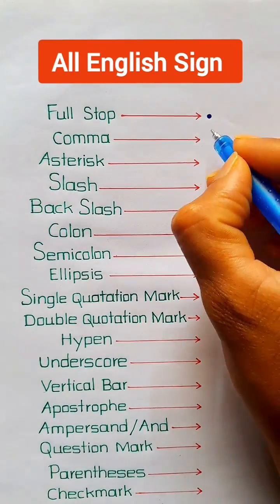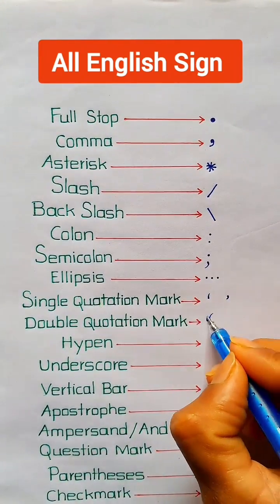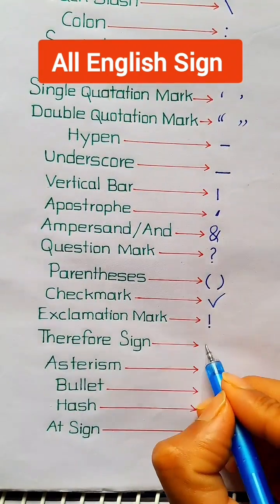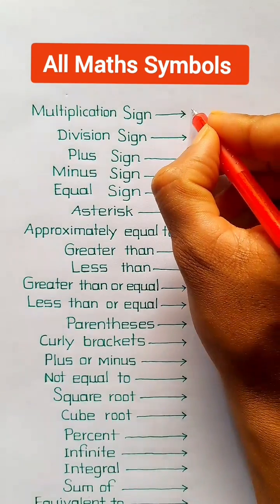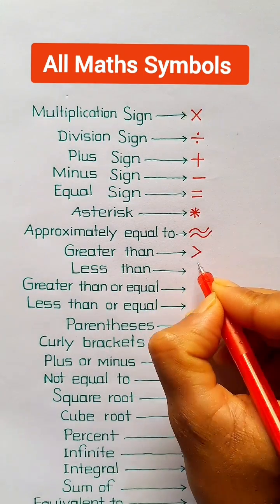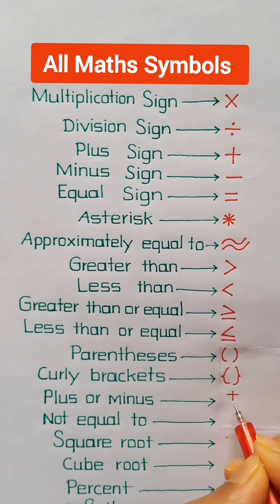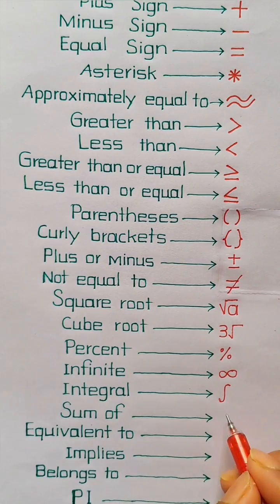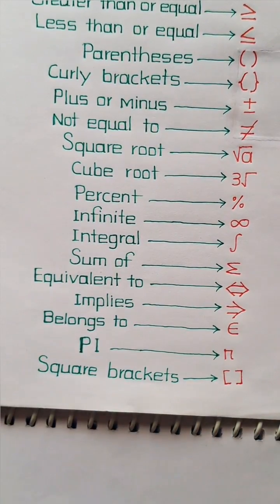All English Sign || All Mathematical Sign